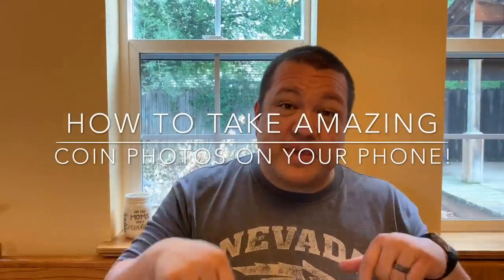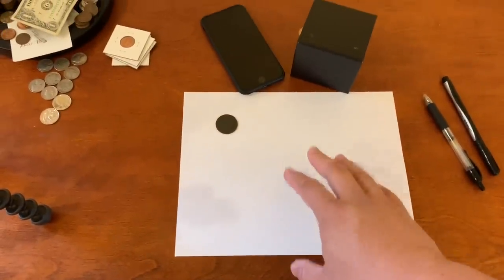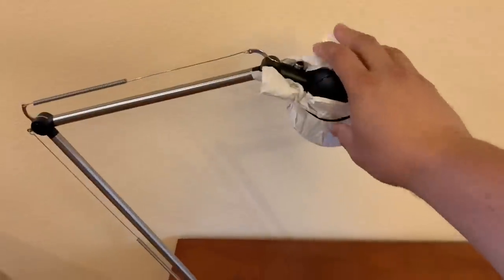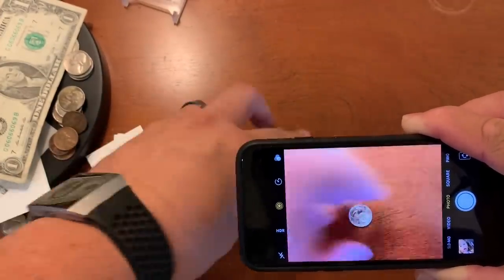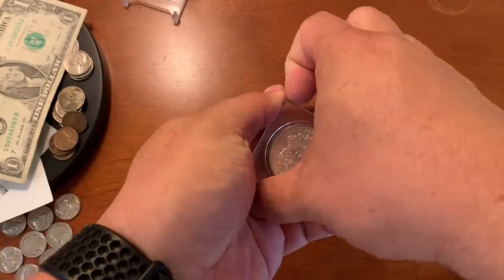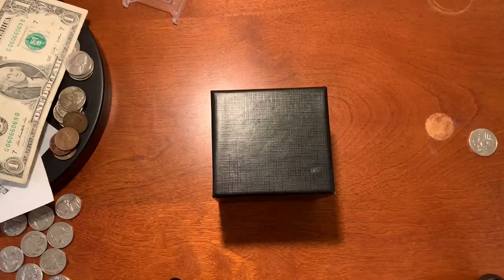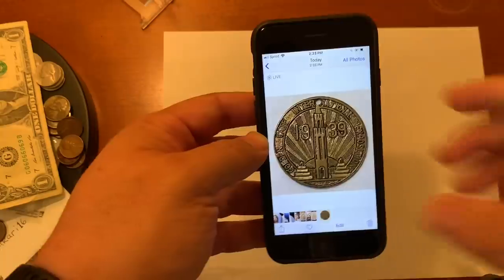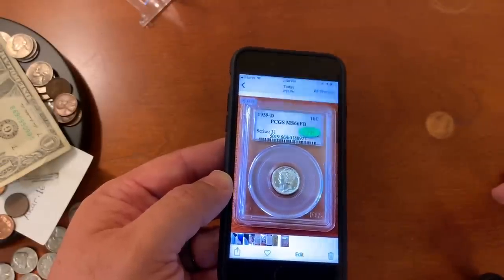STUNNING COIN PHOTOGRAPHY ON A BEER BUDGET - Make More Money With Quality!!